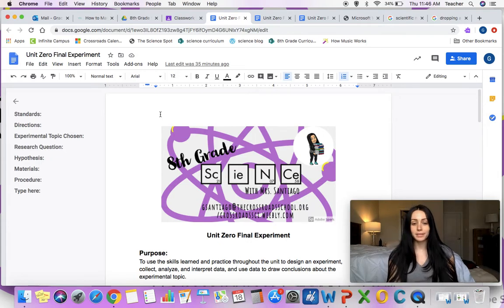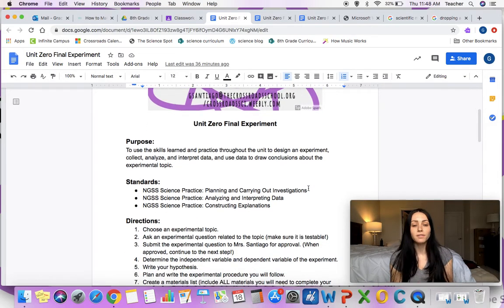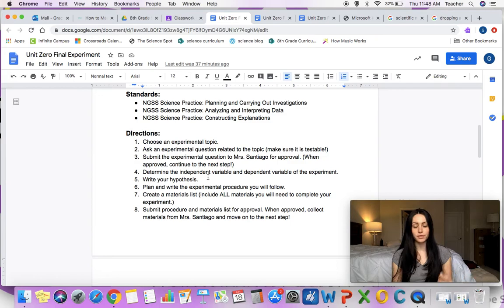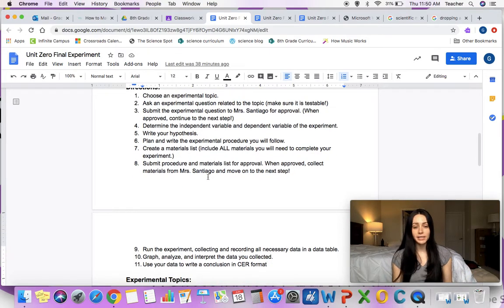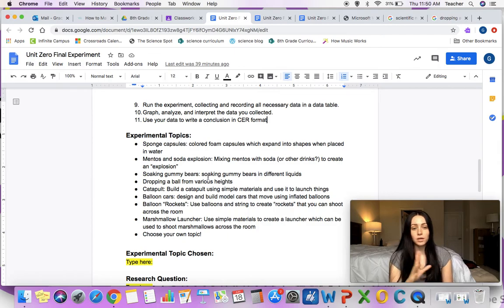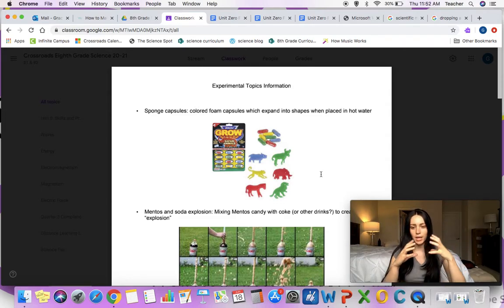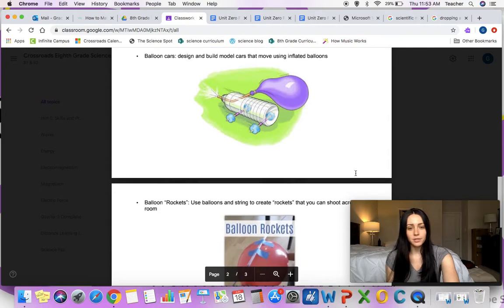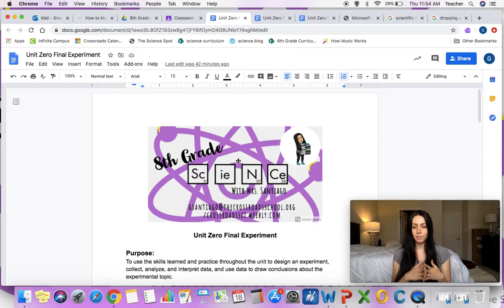Unit Zero Final Experiment Introduction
Video introduction and explanation of the Unit Zero Final Experiment for 8th grade science students at the Crossroads School.